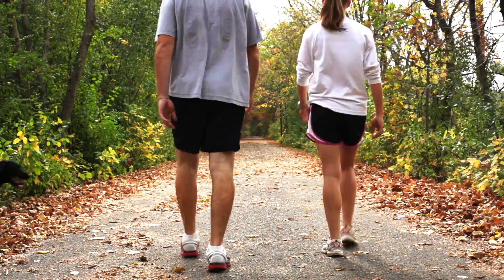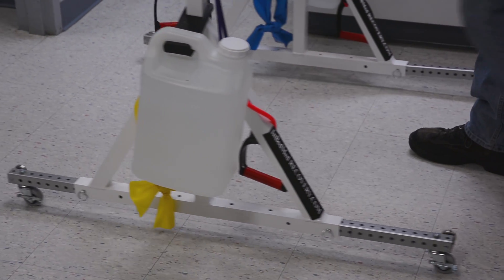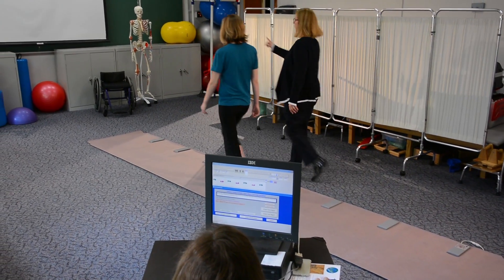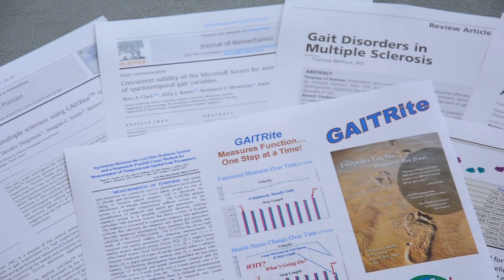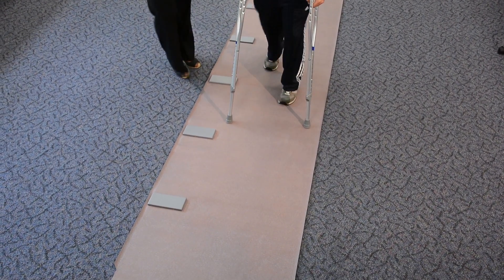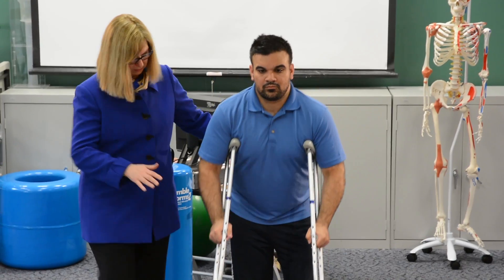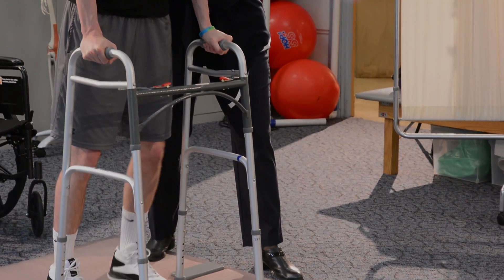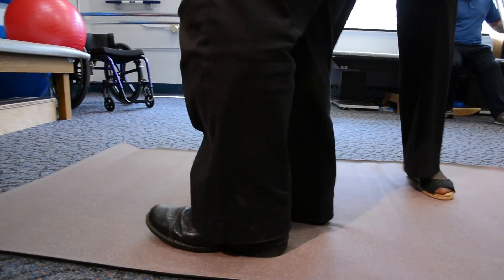GAITRite World Leader in Gait Analysis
GAITRite portable walkways for clinical and research applications